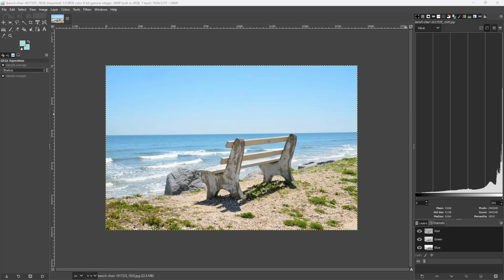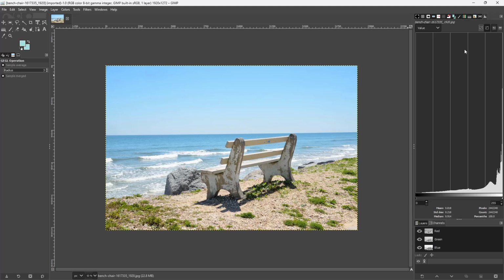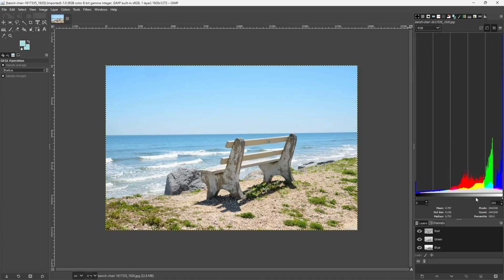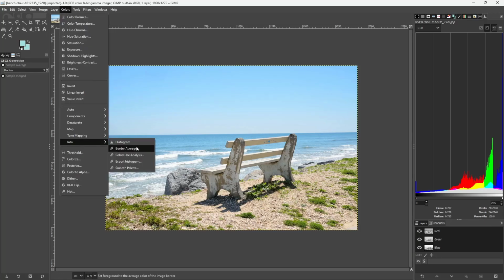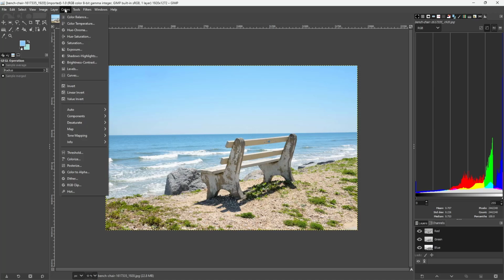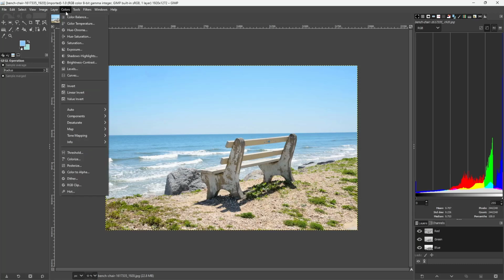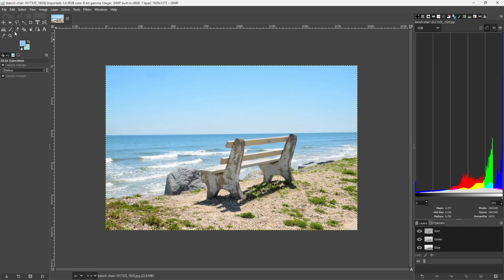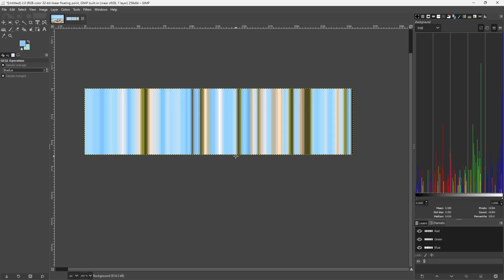GIMP - Lesson 233 - Info Color Options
In this tutorial, we will be discussing about Info Color Options in GIMP